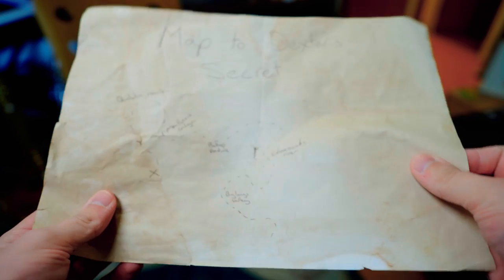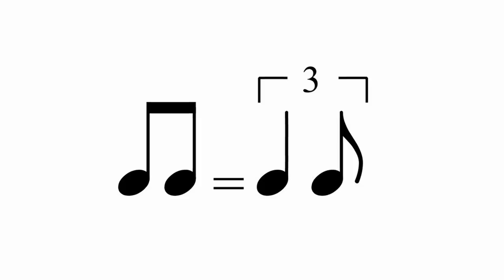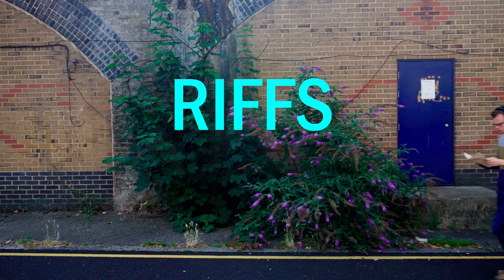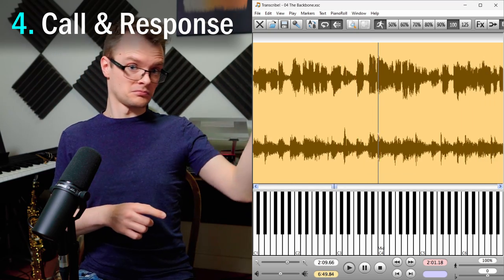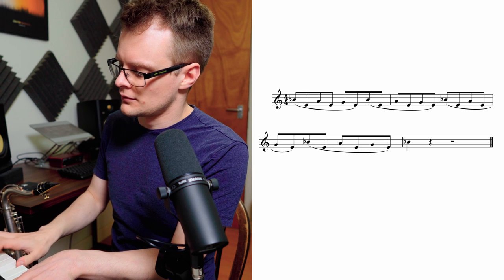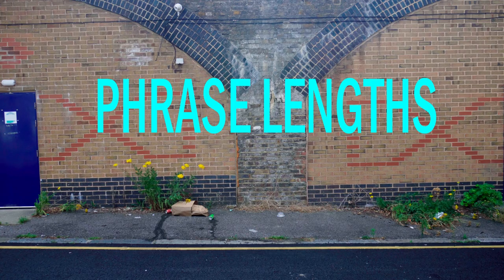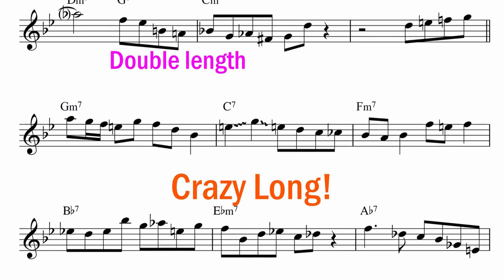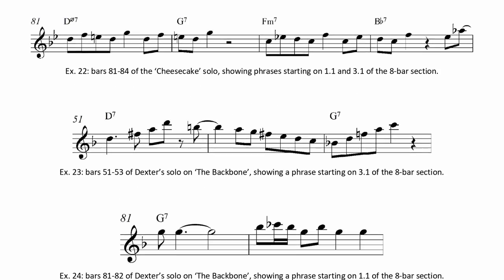71% of Musicians Miss THIS Secret to Dexter’s Sound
Dexter Gordon is one of the all-time great jazz musicians, but so many musicians don't realise what makes him so unique, and his style so identifiable. Let's break down how he uses his time feel, riffs, and phrasing to add some drama and spice to his solos